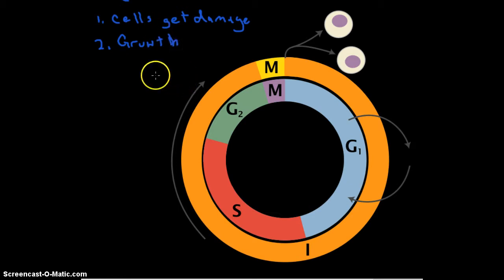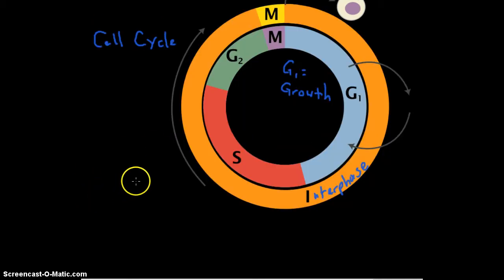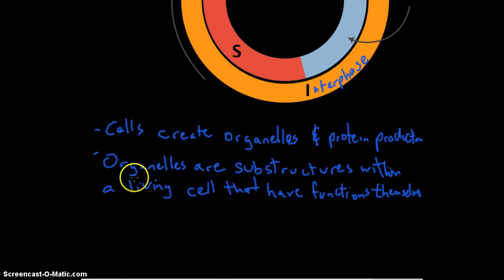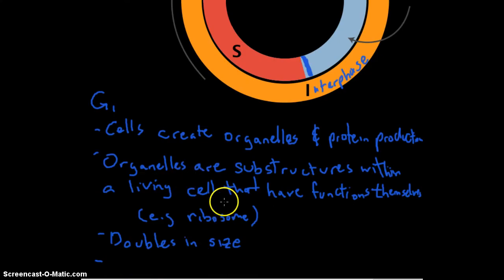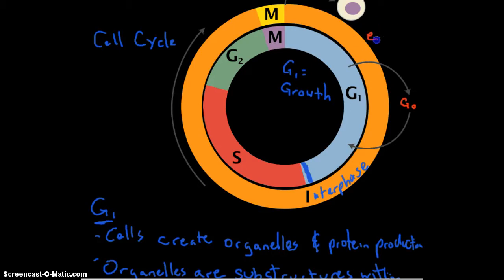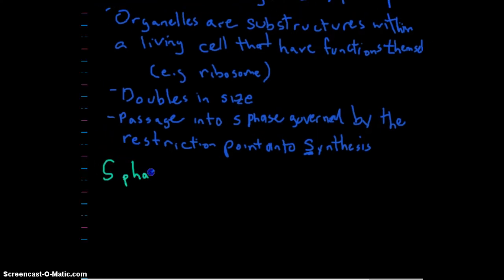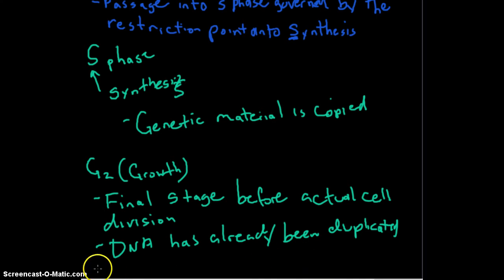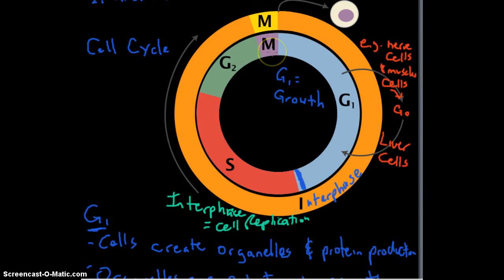Cell Cycle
G1, S, G2, Mitosis

Specific Videos for Mitosis and S-phase